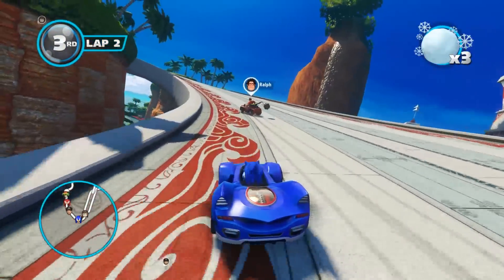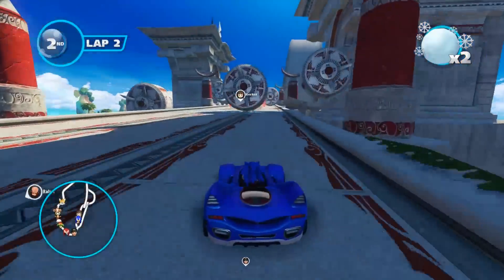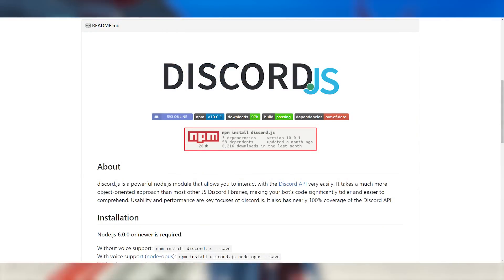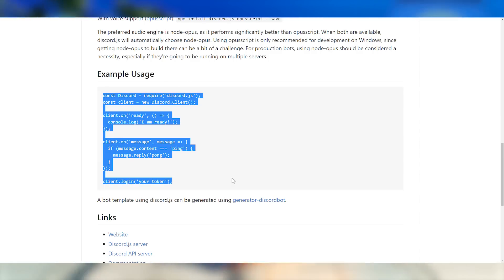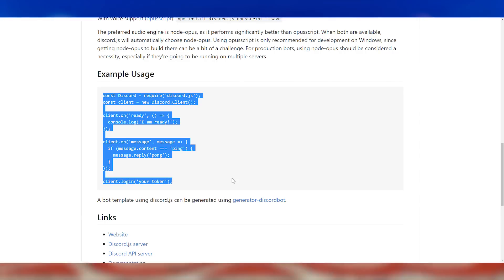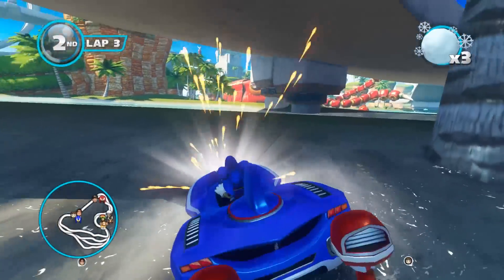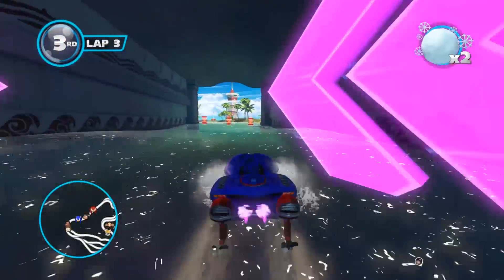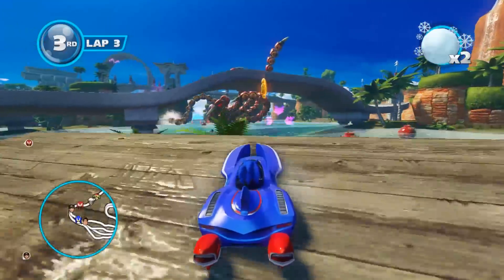Rebooting Discord Bot Tutorial Series?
Also if the tutorials were javascript I'd be able to make videos faster ;)

I just downloaded Adobe Premiere Pro and it's actually amazing. I'll probably get it. It makes editing a breeze